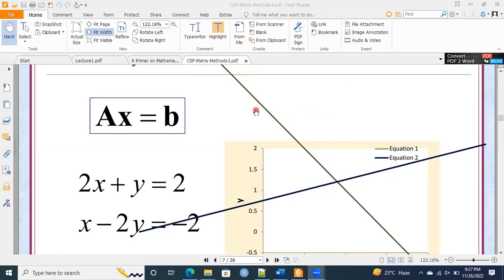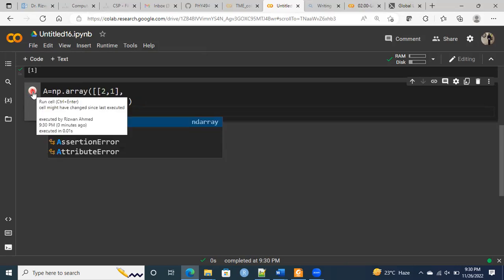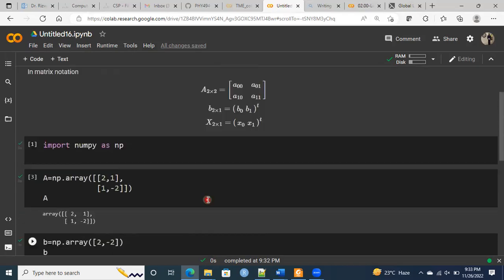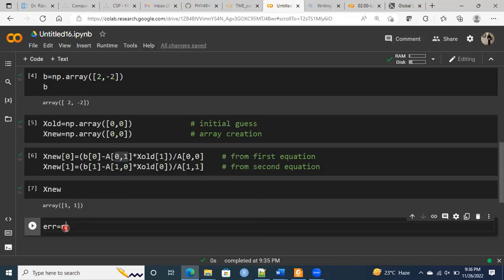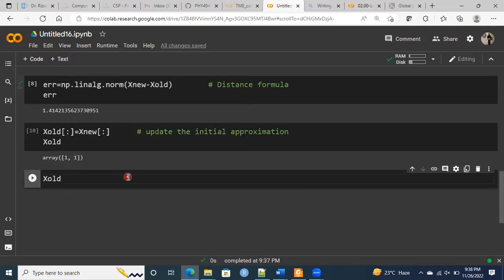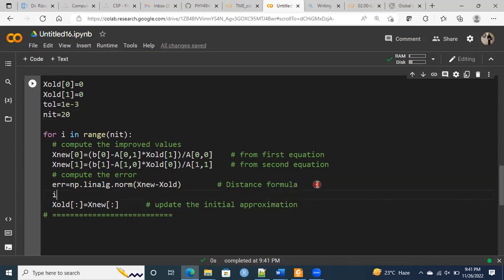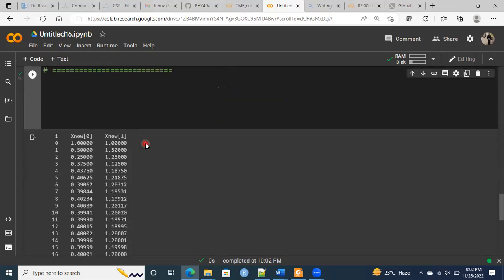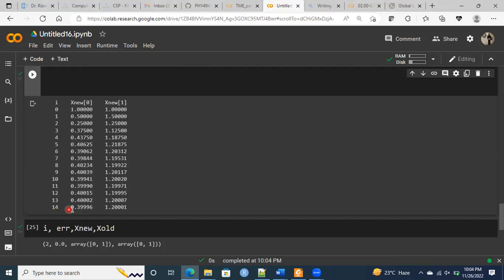Jacobi method for a 2x2 linear system-Python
This screencast is about implementation details of Jacobi iterative method for the solution of a linear system of equations. As an example, the simplest 2x2 system was chosen for demonstration. The problem was solved in MS excel @